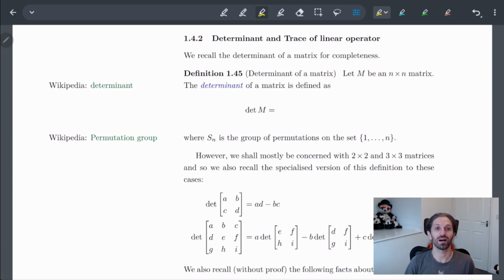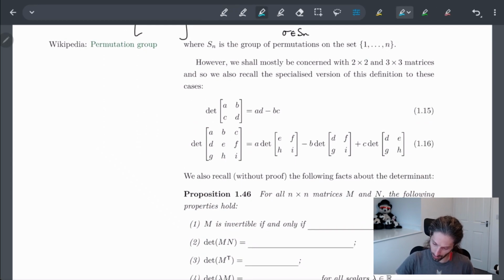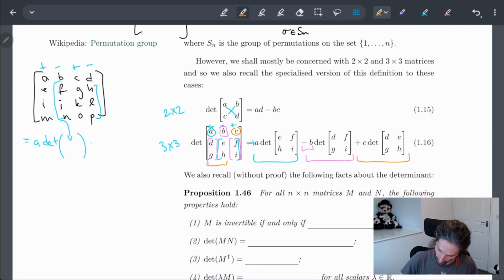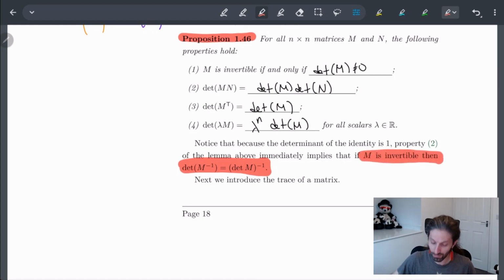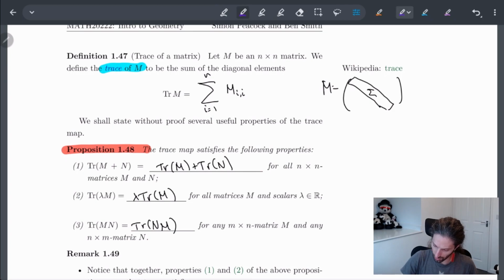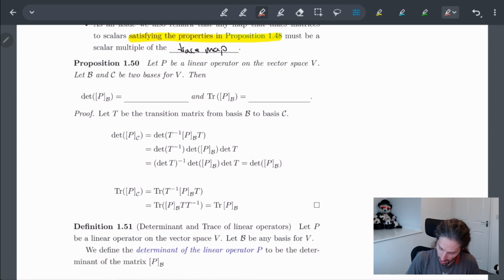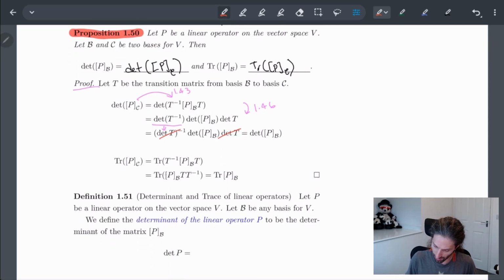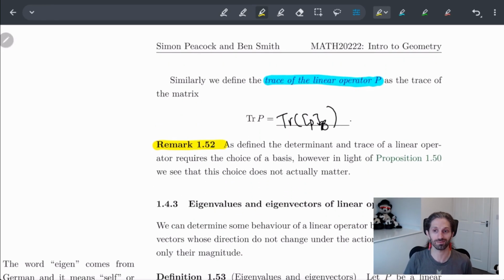1.4.2 Determinant and trace of a linear operator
We go over the determinant and trace of a linear operator